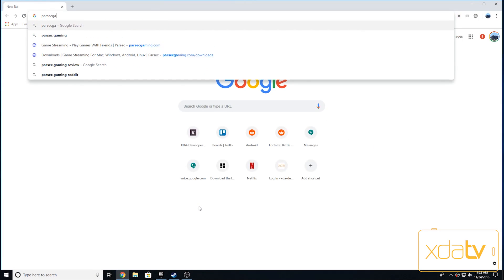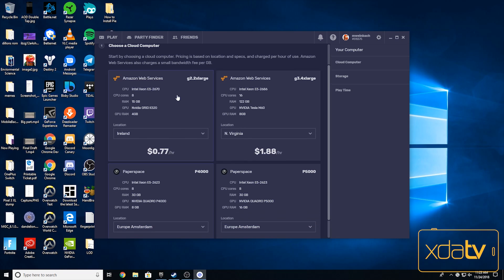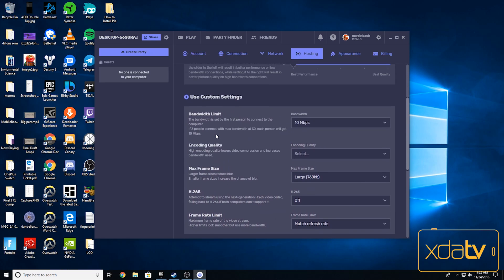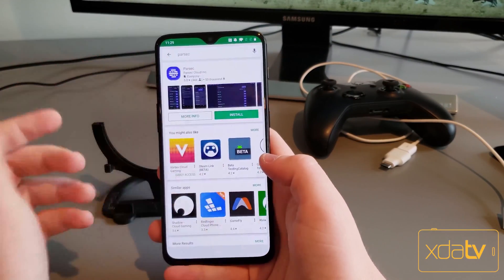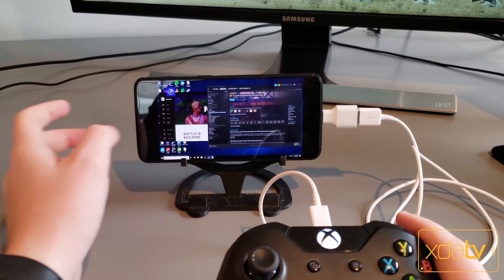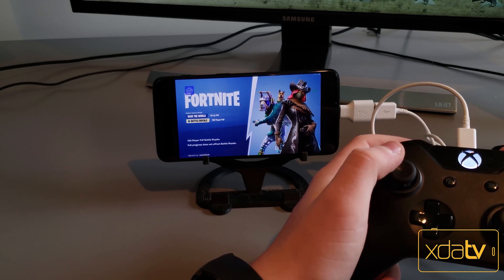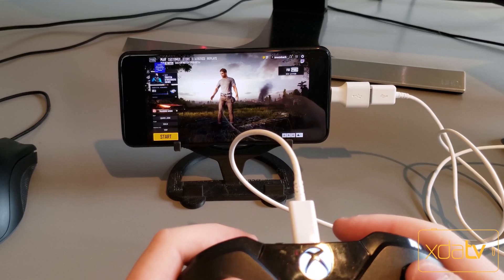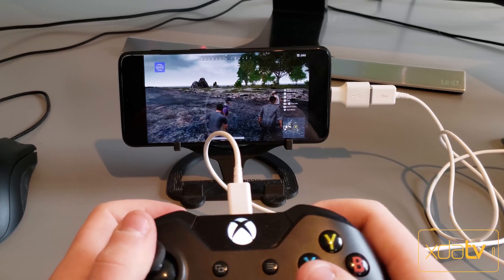How To Play PC Games On Android Using Parsec (Fortnite, Pubg, Doom)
How to play PC games on Android using Parsec

For More Information on the 6T
(phone and Accessories) Order XDALegacy